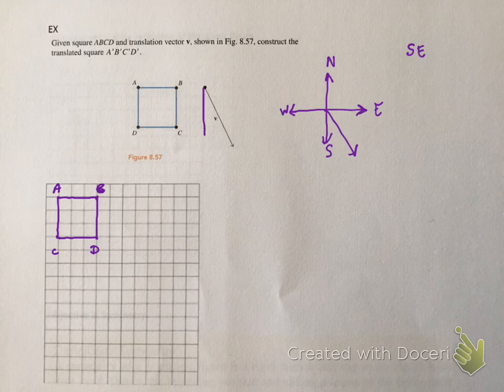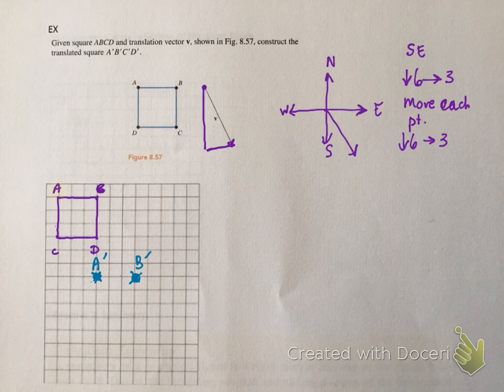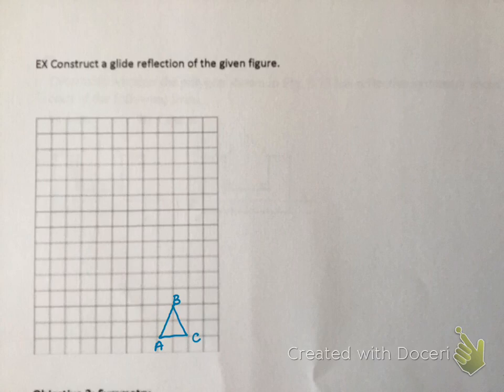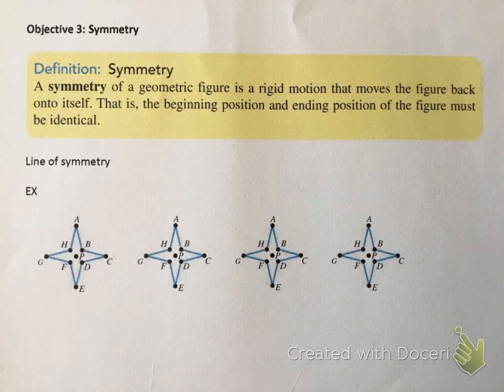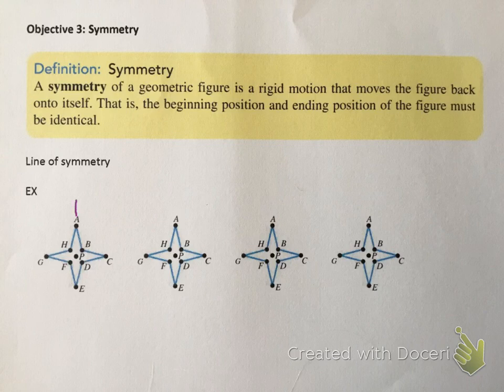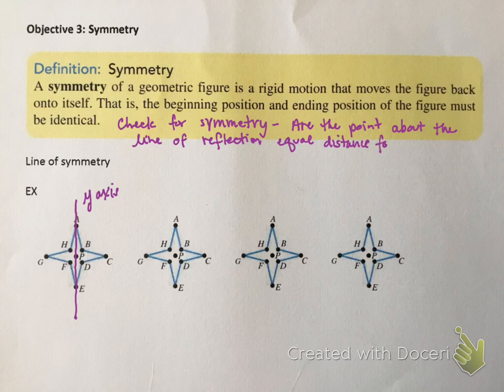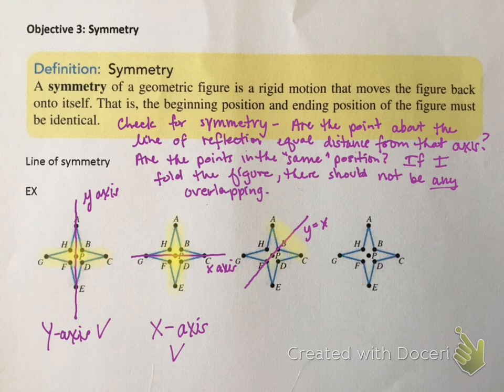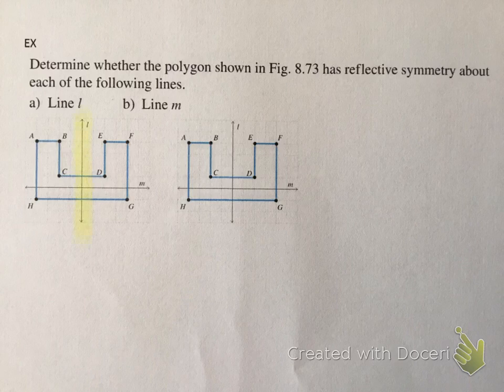MGF 1107 section 8.5 part 2